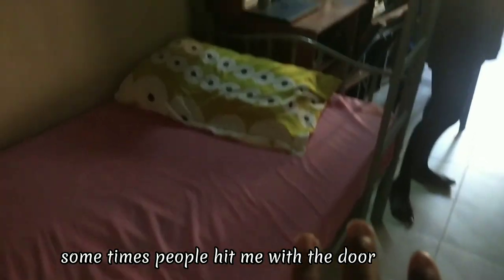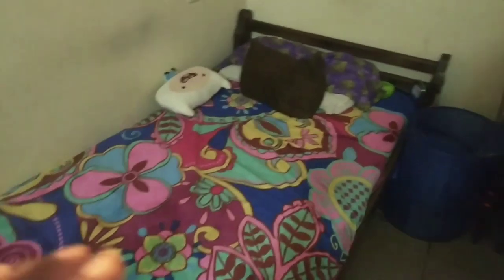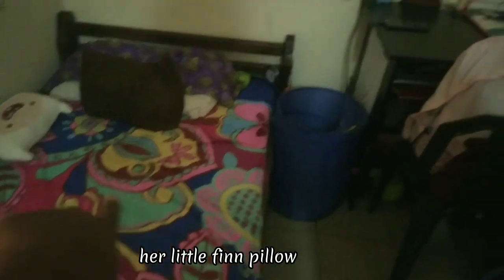Babcock University Room Tour+ 100 lvl hall+ 5 in a room🧚